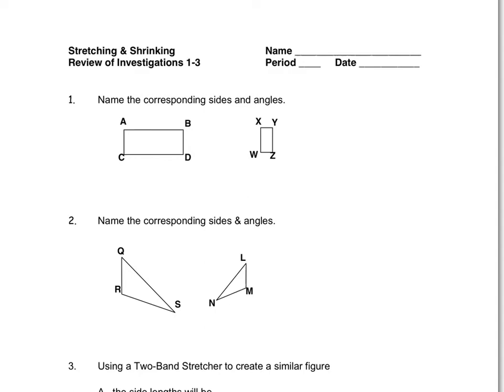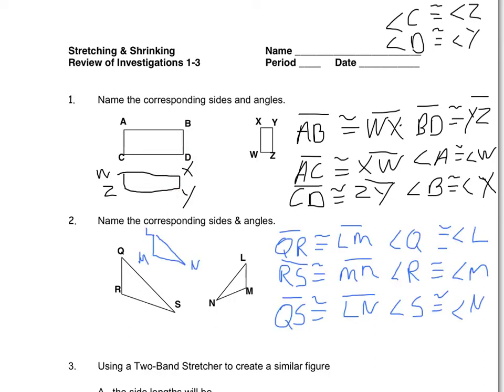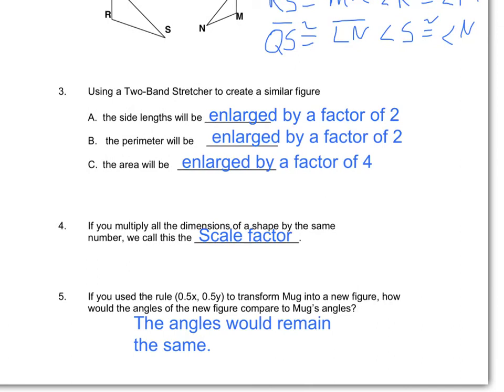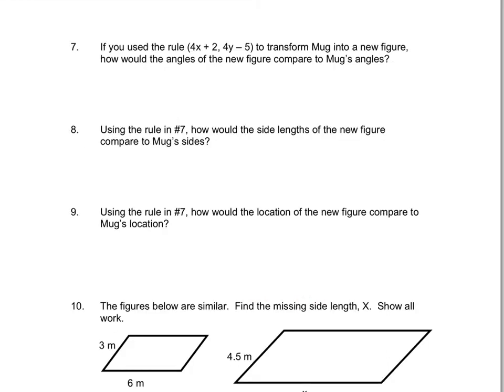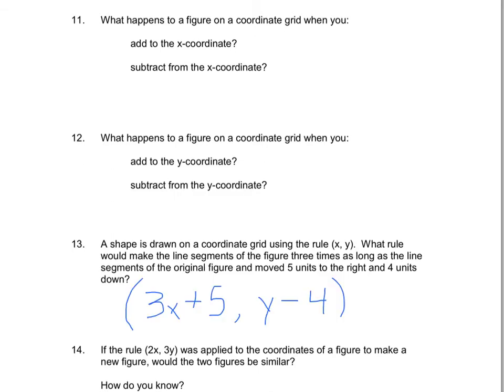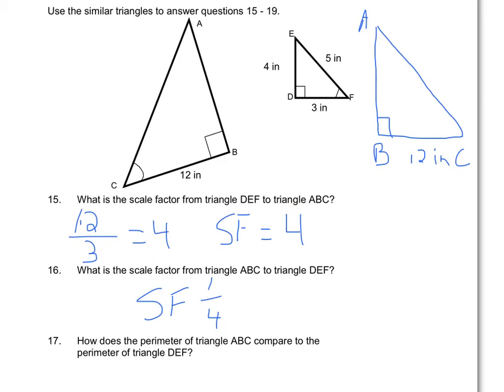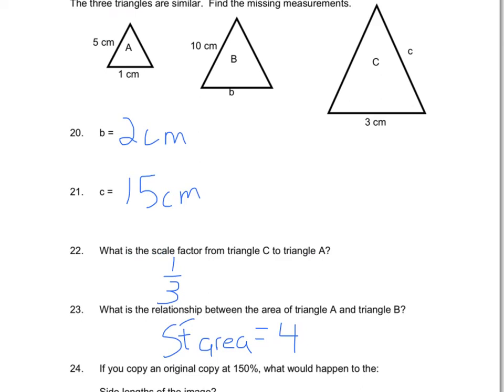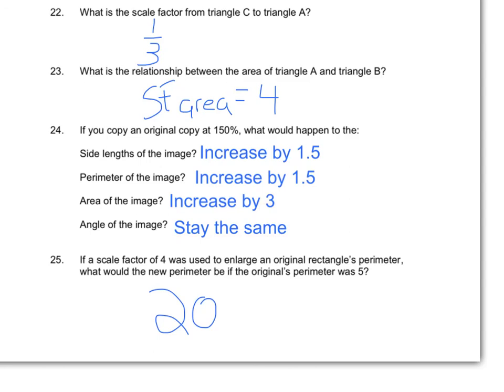Review for investigations 1-3